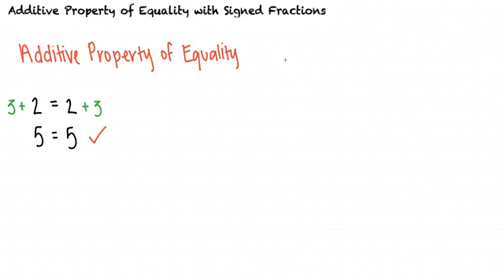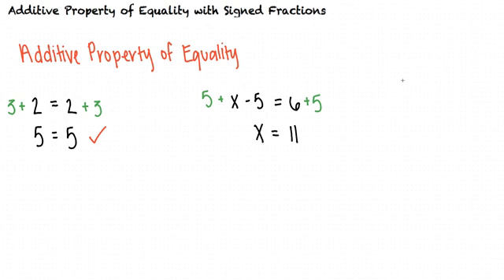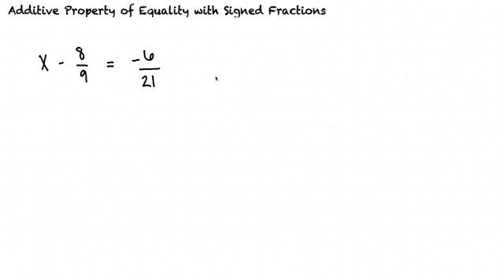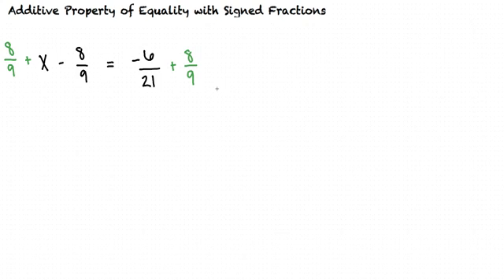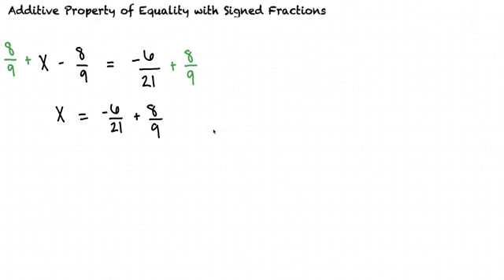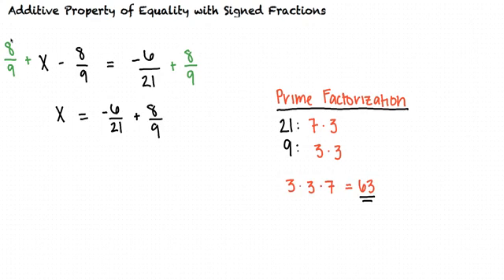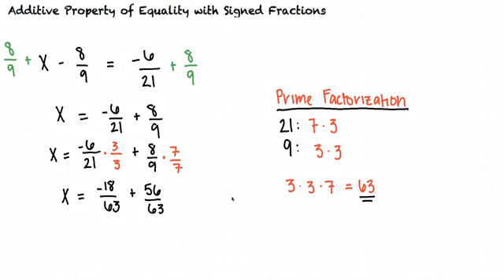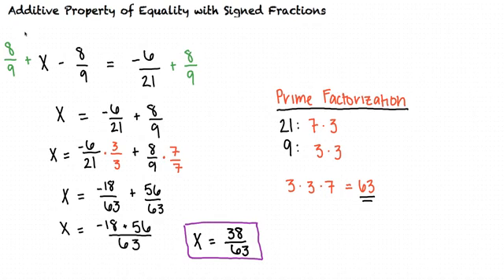Topic: Additive Property of Equality with Signed Fractions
This is a topic level video of Additive Property of Equality with Signed Fractions for the ASU EdX College Algebra and Problem Solving Course.

Join us!